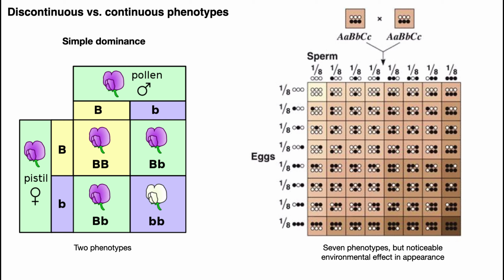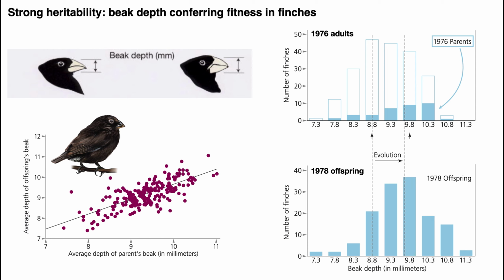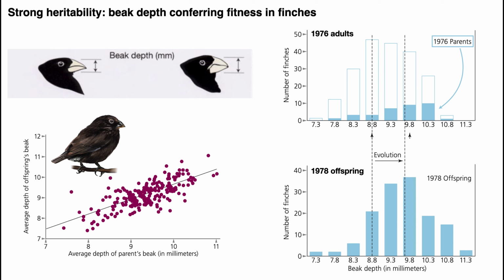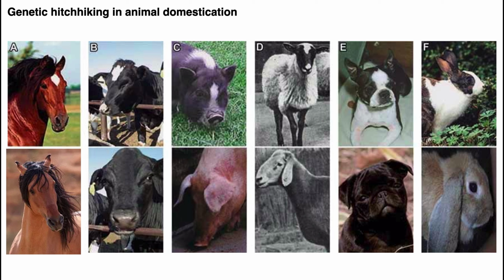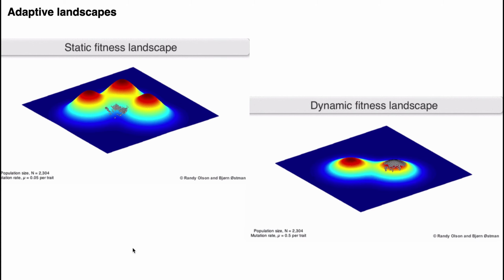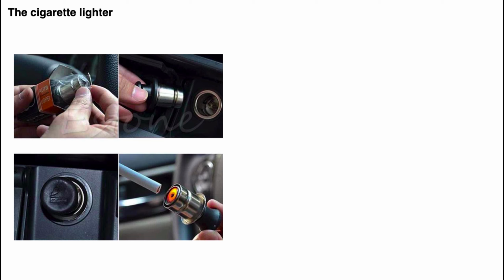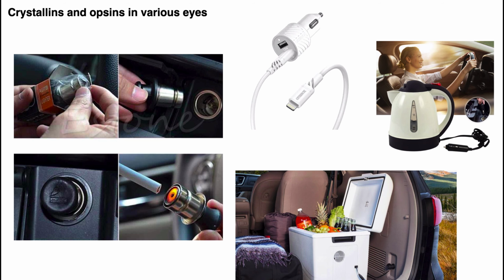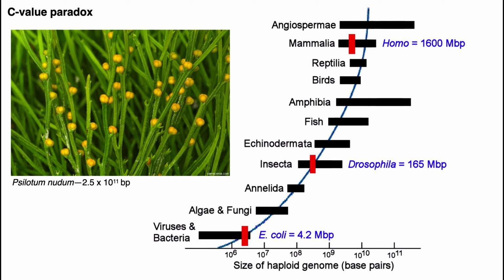Population genetics 3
Continuous vs. discontinuous phenotypes (0-1:30)
Phenotypes caused by multiple genes with or without environmental influence take on a normal distribution.

Strong directional selection and latent variation (1:30-3:19)
Selection can reveal new extremes of variation without mutation.

Haplotypes and genetic hitchhiking (3:19-5:30)
Physical linkage of genes in gametes causes the collective inheritance of some phenotypes that draft along ones under selection.

Adaptive landscapes (5:30-10:47)
Selection will tend to drive populations up slopes of higher fitness if they can keep up.

Evolutionary genomics (10:47-15:05)
Genomes alone are not literal determinants of organismic complexity.